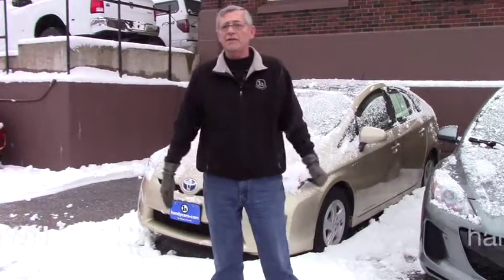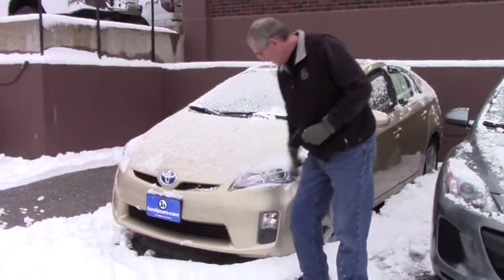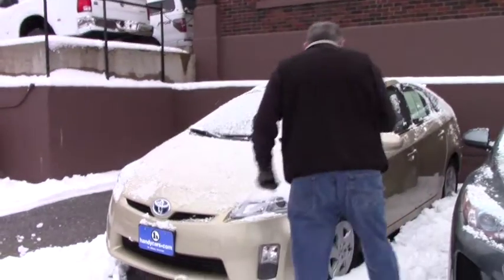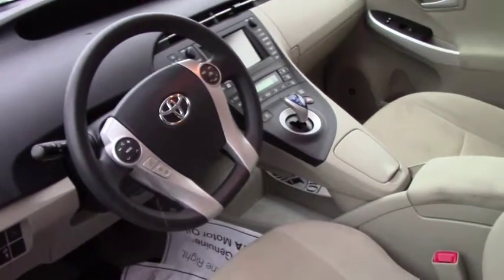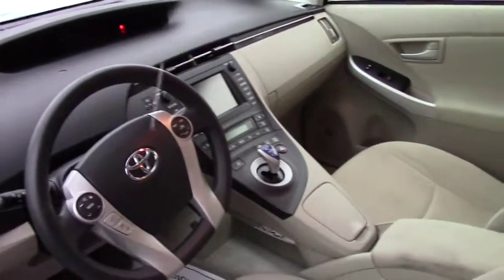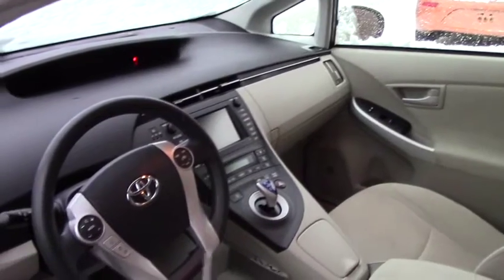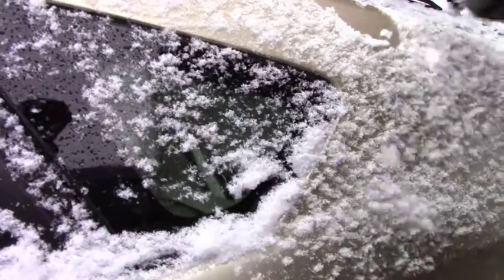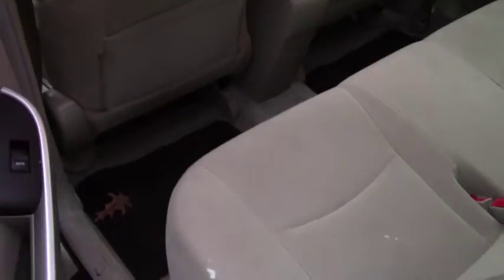Toyota Prius for Kemper from Mike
Nick is giving a tour of the 2011 Toyota Prius Three. Some of the fetchers include 98 horsepower, wireless phone connectivity as well as a 1.8 liter inline 4 cylinder DOHC engine and rear spoiler lip.